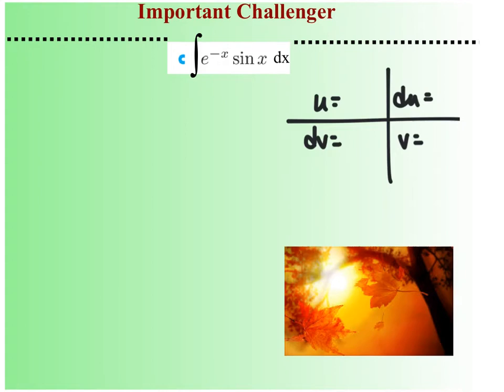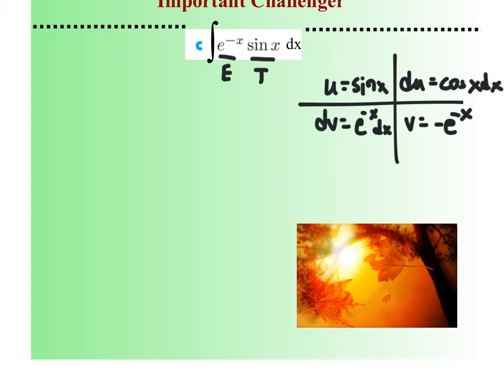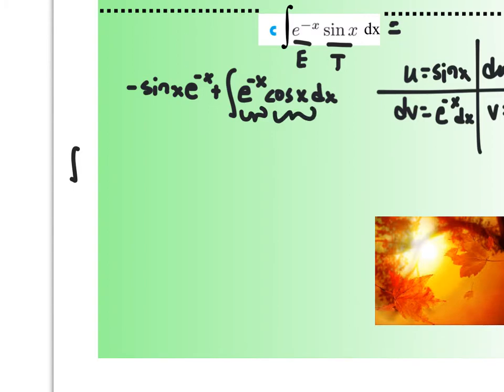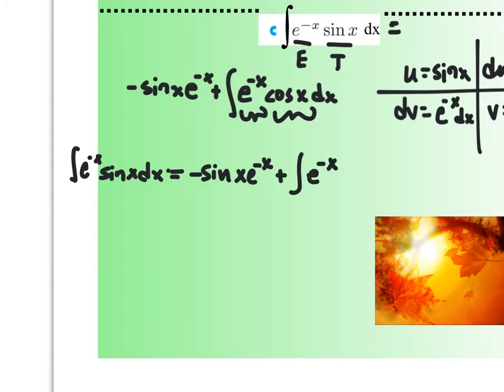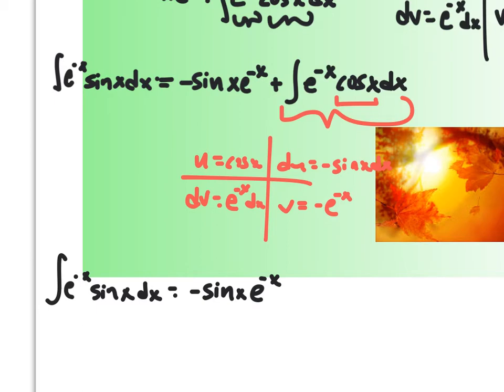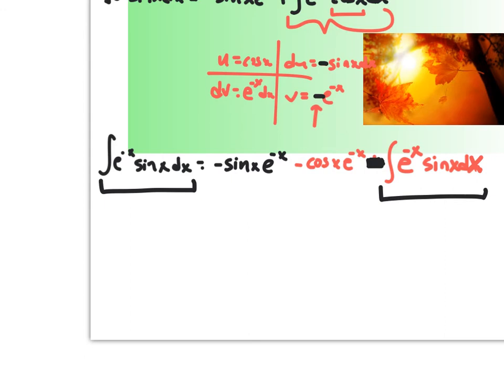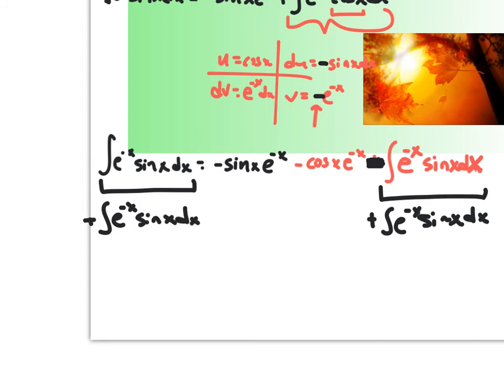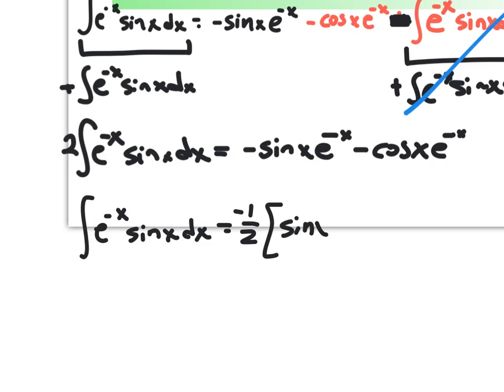(4) Integrals 1 Day #4 Notes (IMPORTANT)